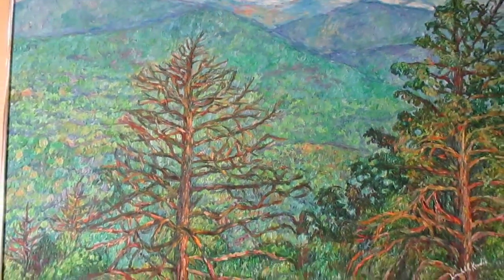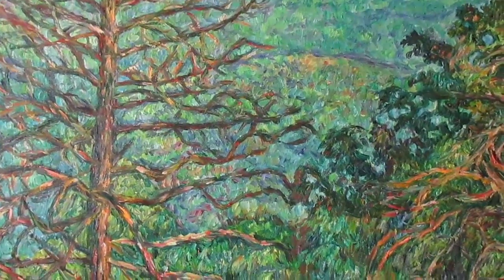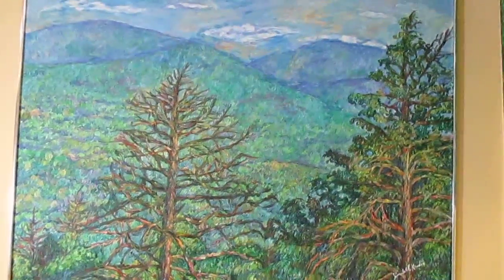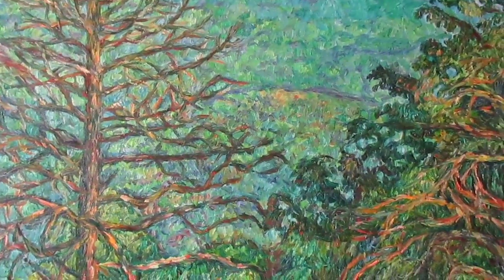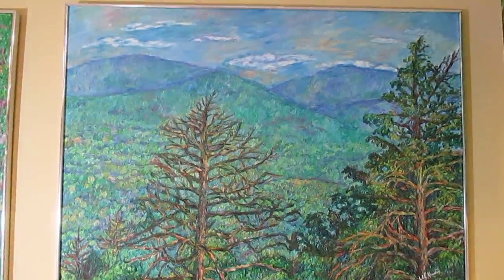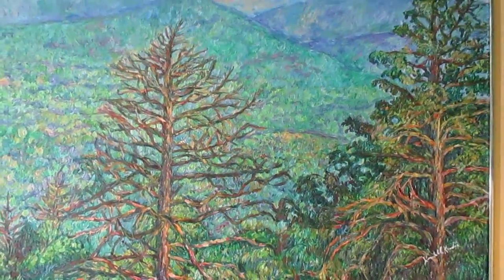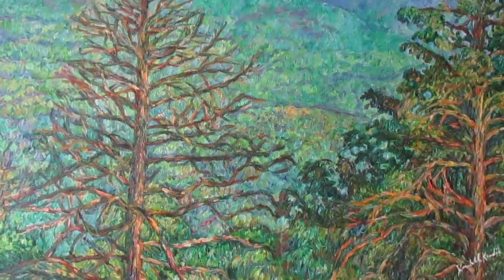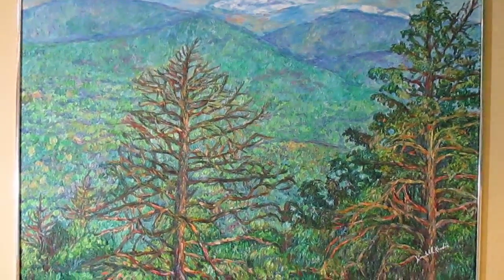Ranges By Arnold Valley oil painting by Award Winning Artist Kendall F. Kessler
Another favorite Blue Ridge Parkway painting.

About Me

About Me